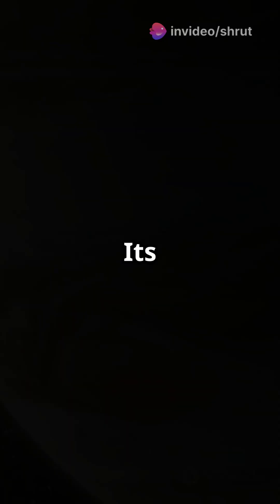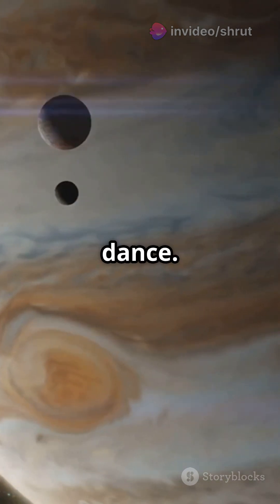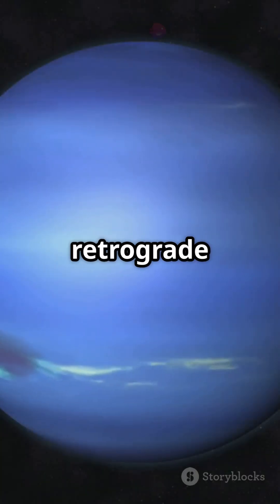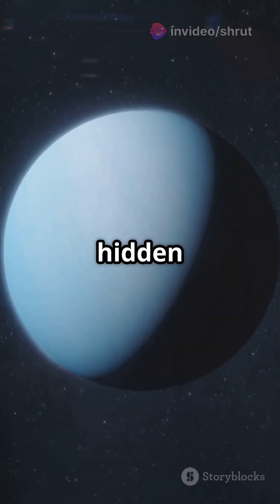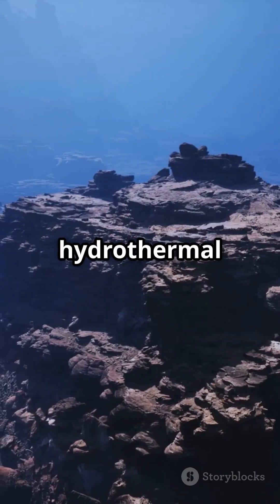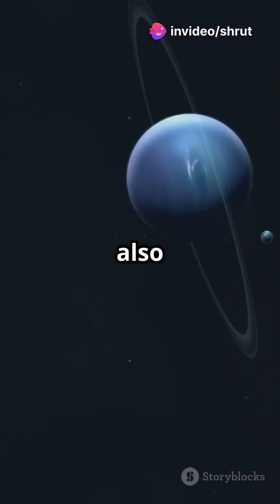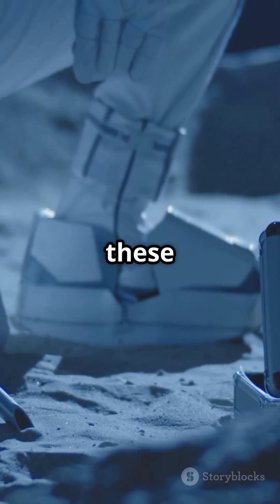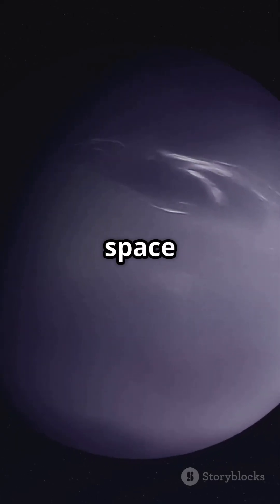Unveiling Neptune's Mysterious Moons: A Cosmic Journey#Neptune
Dive into the captivating world of Neptune's moons in this thrilling exploration! Join us as we unveil the secrets of Neptune’s celestial bodies, from the icy expanse of Triton—home to active geysers and the potential for life—to the enigmatic smaller moons hiding their mysteries beneath icy surfaces. Discover how gravitational forces shape their orbits and how ongoing research might reveal hidden oceans and unique environments. With stunning visuals and fascinating insights, this video takes you on a cosmic journey you won't want to miss.